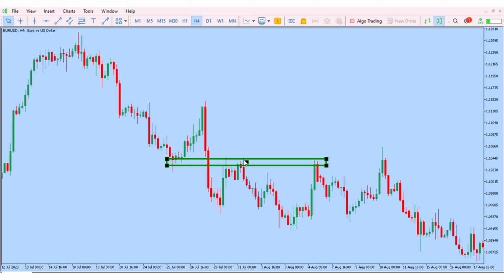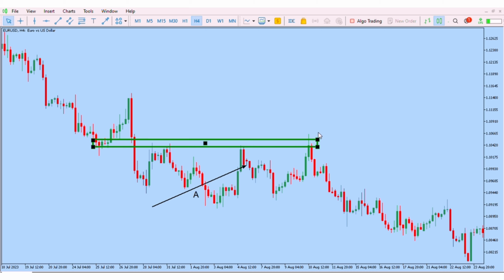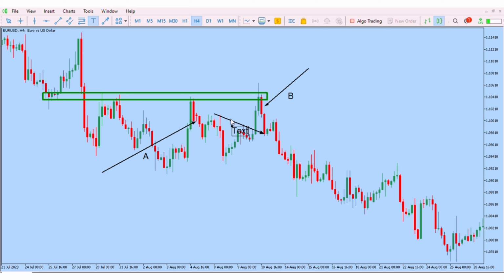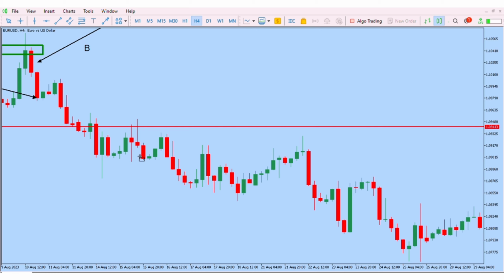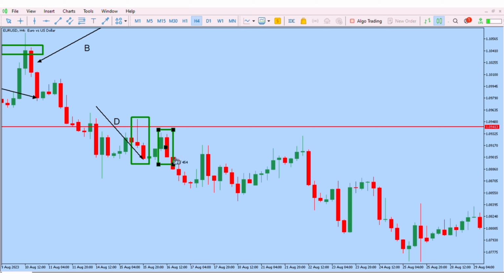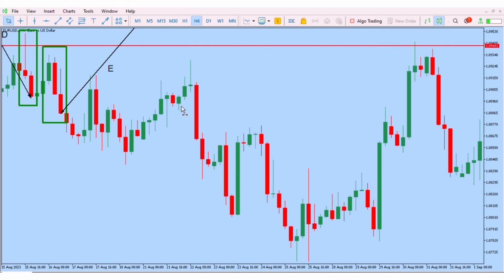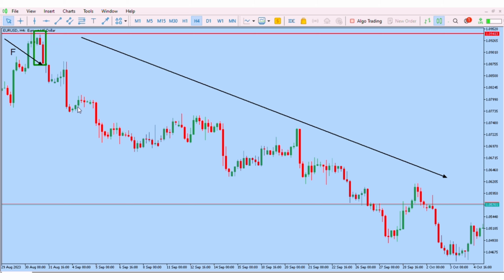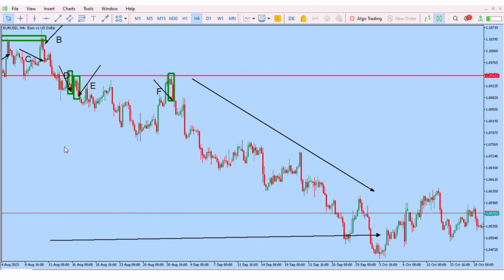Complete Guide To Trading Price Action Strategy ( Rectangular Pattern, Continuation Pattern)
How to trade Price action, Price action Trading Strategy. This video will teach you how to master Chart patterns, How to Trade Rectangular Chart pattern, Continuation chart patterns.

When it comes to being a successful trader, Having a good risk management plan is the only way. In this video, you will learn how to select the best risk to reward trades to execute. When to trade and when to stay out of trade.

Forex tutorial for beginners, How to trade with fibonacci retracent, Best forex strategy, market analysis, All you need to know about technical analysis, key news release on fundamental analysis, How to trade moving average, the best moving average to trade with. How to draw support level, Forex trading secret, How tk trade sentimental analysis. How to draw Trend line, How to trade trend lines. Best Forex Trading Strategy, How to trade forex. Everything about Forex trading, when to buy and when to sell in forex. Support and Resistance Levels,  How yo Trade support and resistance levels. You can learn more like things like other channels like Jeffrey Benson, Habbyforex academy, kojo forex, Uche Paragon, Dapo Willis, Rayner Teo, Miven Trade.

The best forex trading strategy, live trading forex, complete forex trading course for beginners, how to trade forex, All about Fibonacci, moving average cross over, How to trade with Fibonacci, how to draw support and resistance level, how to earn in forex market, how to avoid losses in forex. The best Fibonacci level to trade, the best forex pair to trade, the best time to trade forex, the best forex strategy to trade. High impact news, low impact news and medium impact news.